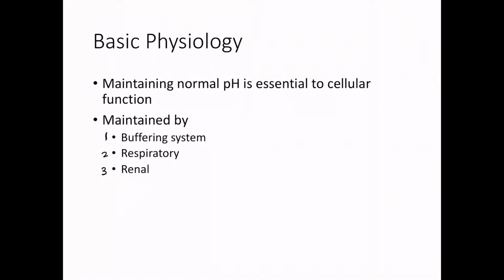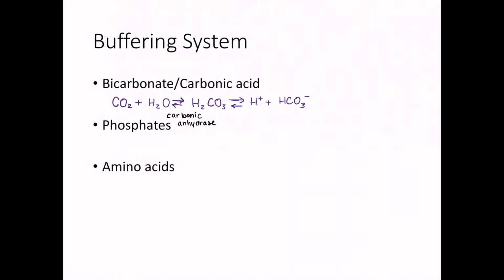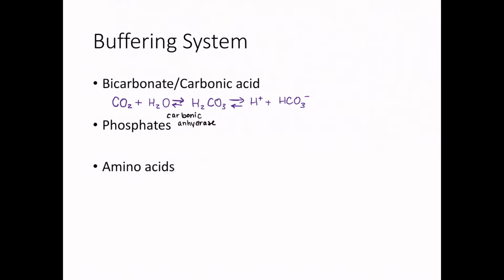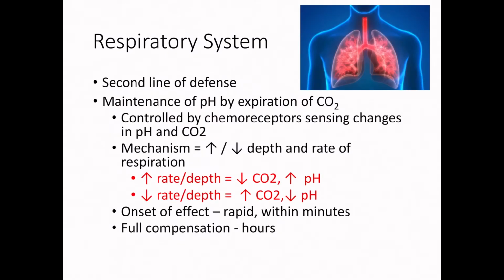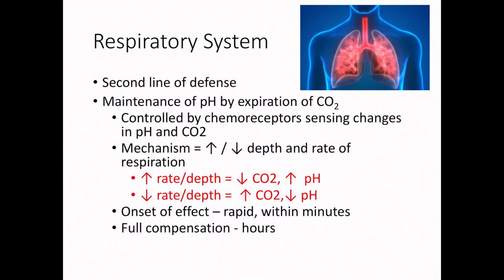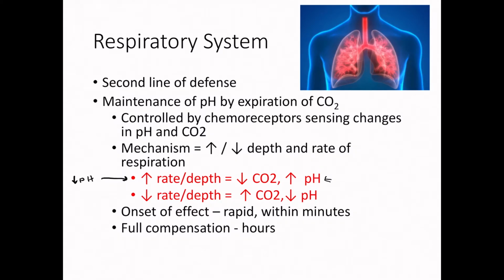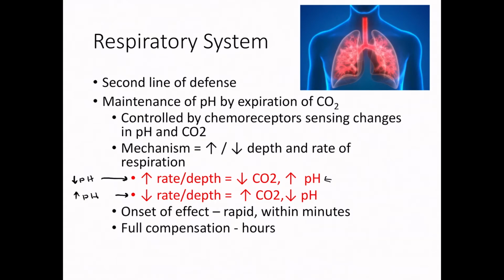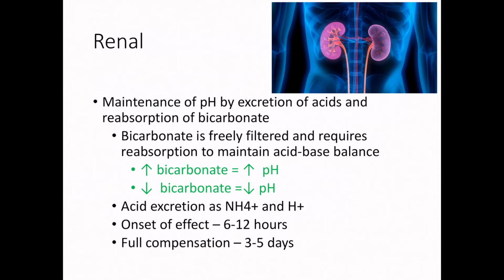Compensatory Mechanisms and the Buffering System